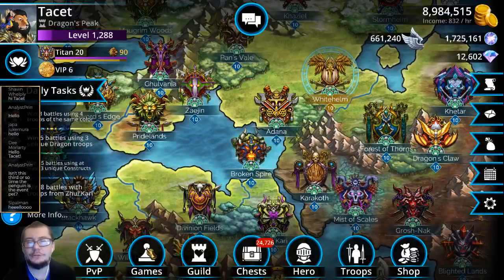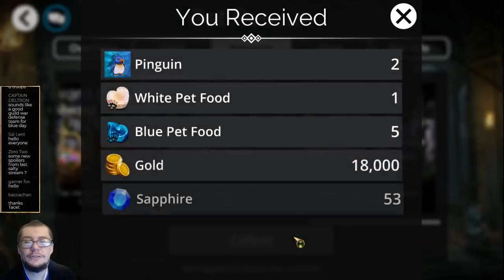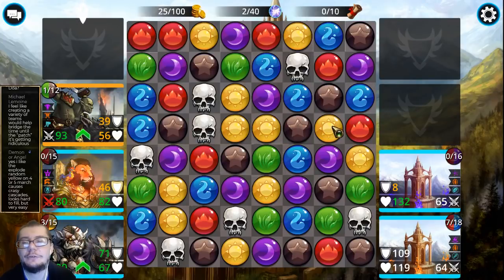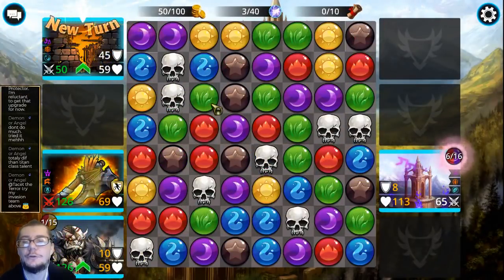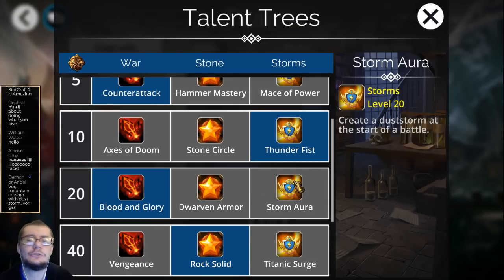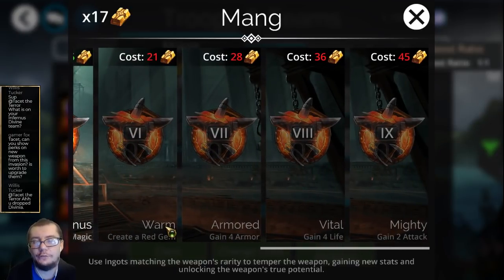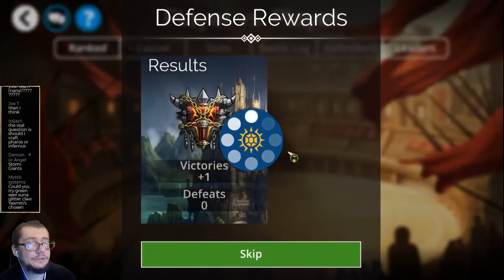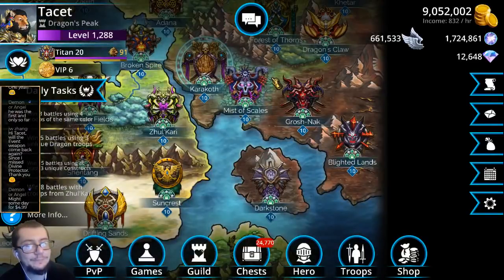⚔️ Gems of War Invasions | Week 7 Day 3 | Giant Penguin w/ Giants ⚔️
Shane: $200
CAPTAIN_DELTRON: $100
Kaki: $100
Wynced: $100
ssaszix: $75
 Zeddicus-KrissTigger: $75
tanis82: $50
Kevin6282000: $50
Drizzy: $40
touchedmuppet86: $37.30
magron_starr: $30
Fangowolf: $30 ( RimWorld )
Zeddicus2017: $25
ellcarjen: $25
TheDrew24: $20
JoeConnors: $20
PlayerDaniels: $20
Arnifix: $20
AnarchyChampion: $17
rrdizzy2: $15
Maximuse: $15 (Darkest Dungeon)
Ben_Sharpe: $12.73
The Jared Channel: $12
Adamp: $10
Mr-Lonely: $10
Andjel: $10
Jesse_McClusky: $10
Nelson5444: $10
MolarMedic_depechenode: $10
Glittra: $10
Lore: $10
Neppers: $10
Shadow Kahn: $10 ( Stardew Valley )
Super_IT: $10
oTheRani: $10
guyinkalamazoo: $10
andjel: $10
Dbarrel: $10
RustySpoonsz: $10
Hybban: $10
TheNasirator: $10
DerekSabin: $10
Ryan: $6.17
JeremiahBerreth: $5
JannMcKenzie: $5
lormunboy: $5
JessLum: $5
SemperFiMusicBand: $5
Nasticus: $5
AthanaskhayFarol: $5
Nasticus Natemazeae: $5
Sevhina: $5
Kujar3: $5
KingBiggie: $5
Derek Viera: $5
Midget_Sasquatch: $5
Midgetsasquatch: $5
Ajkulos: $5
Craig Preston: $5
TheRani: $5
Mishoga: $5
Nolbin: $3
Anonymous: $3 ( Dungetris )
Passyvore: $3
smirkki: $2.60
Joey_Vienneau: $2.50
Camacon01: $2.11
Gregoryahlswede: $2
I_luve_her: $2
hol0g: $1
Tyoon: $1
GJRam: $1